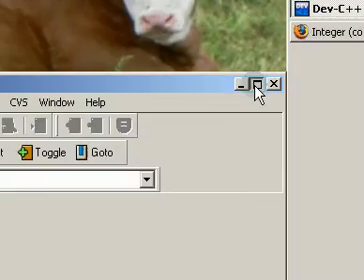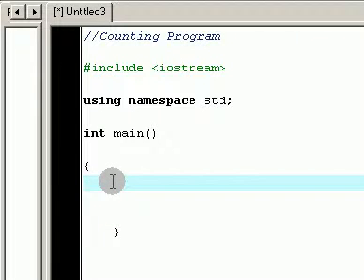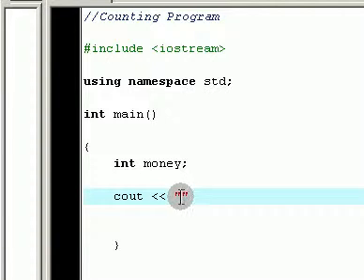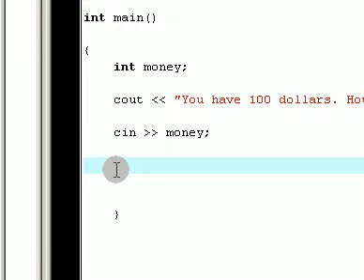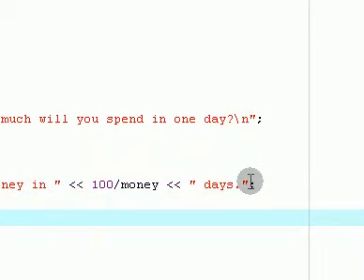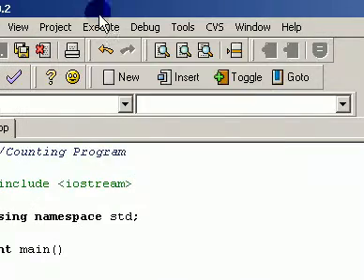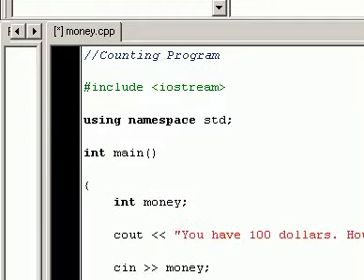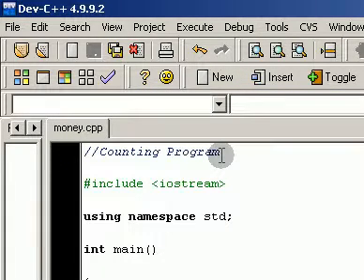C++ Tutorial 2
In this tutorial, I show you how to make a simple counting program using integers and the cin object from the iostream header. Don't worry, I explain the whole thing in detail. Enjoy!